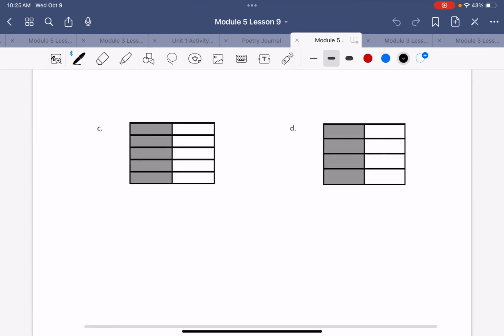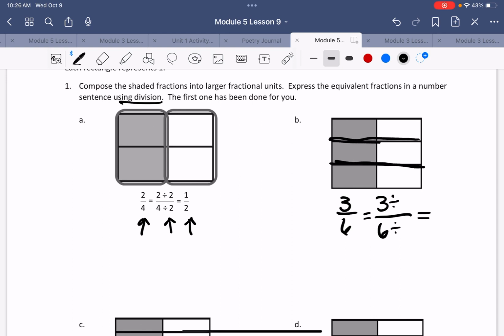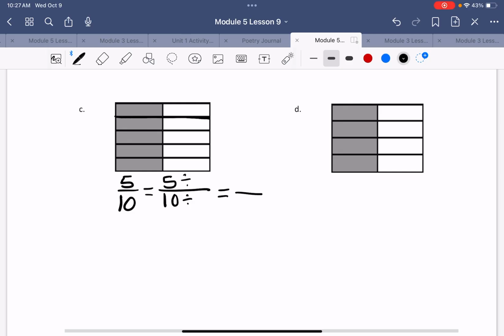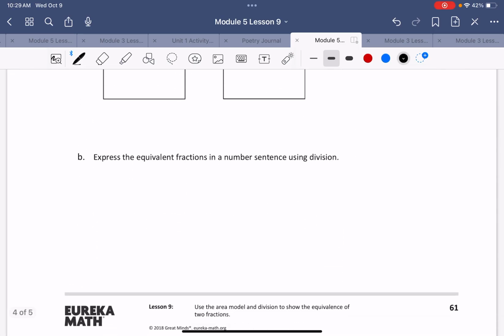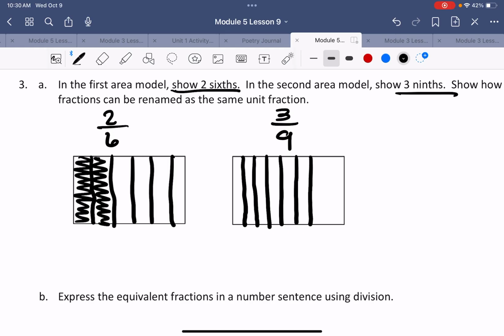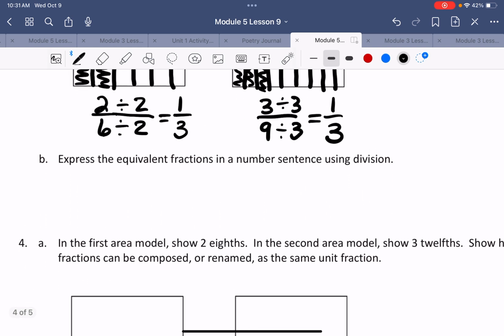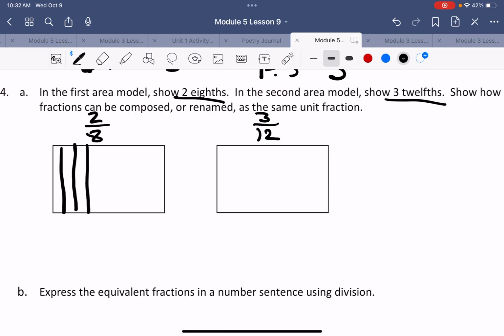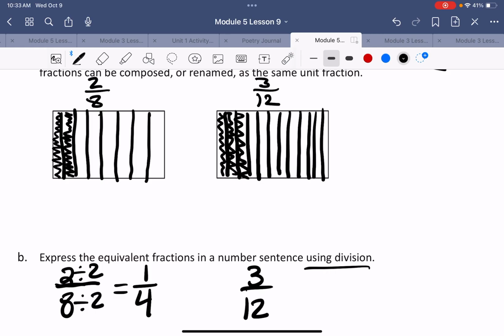Module 5 Lesson 9